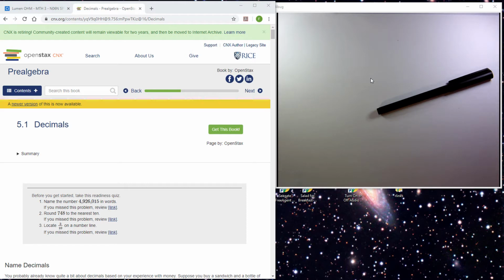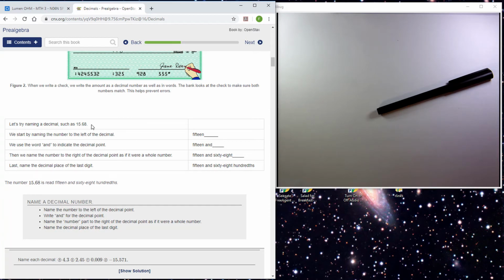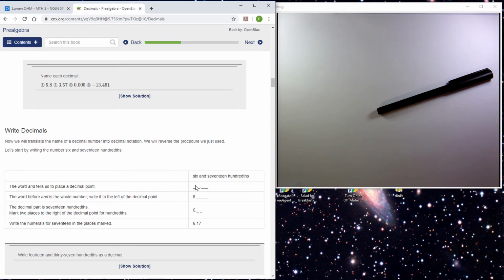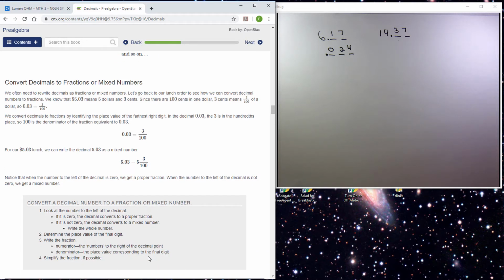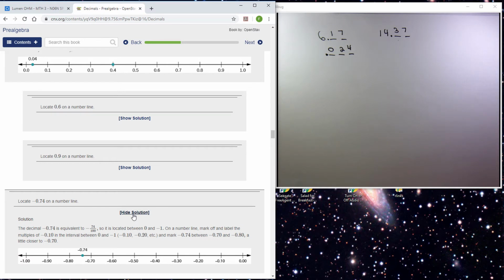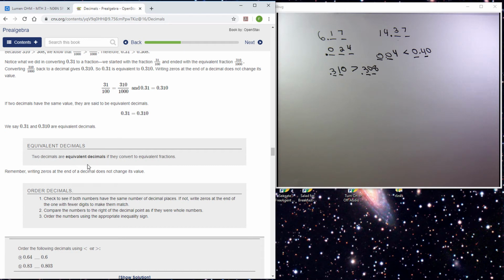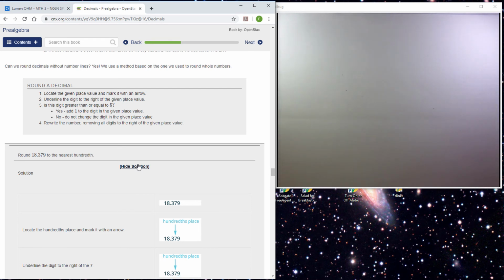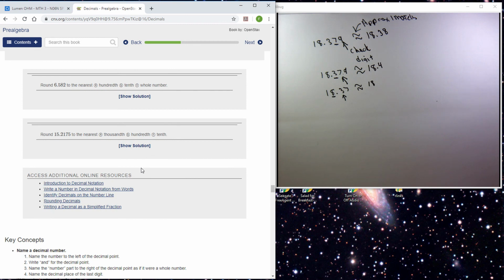Chapter 5.1 Lecture